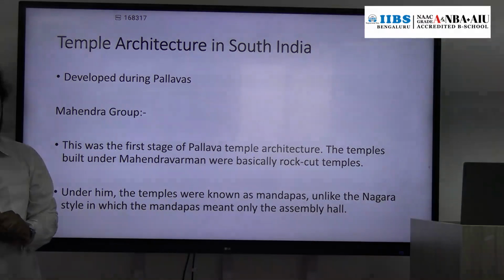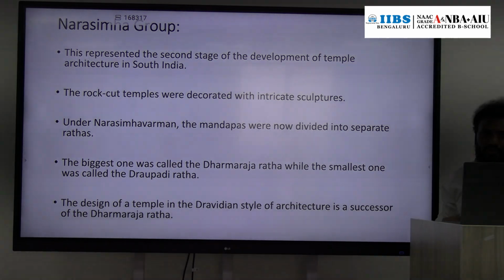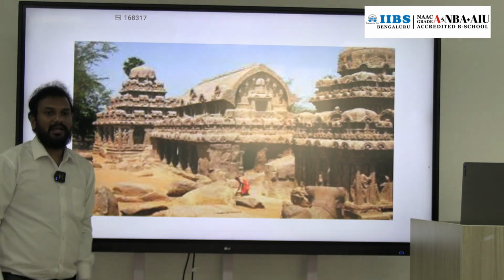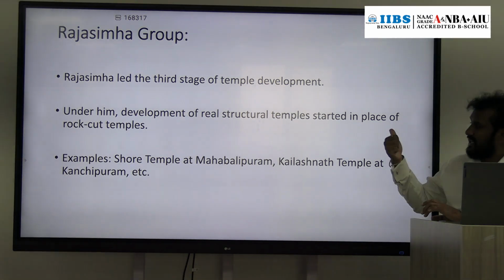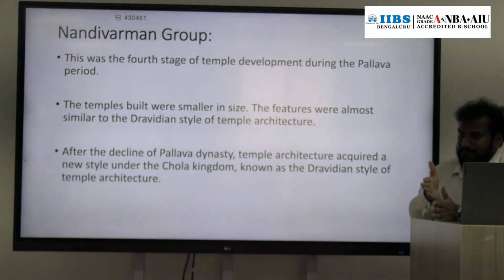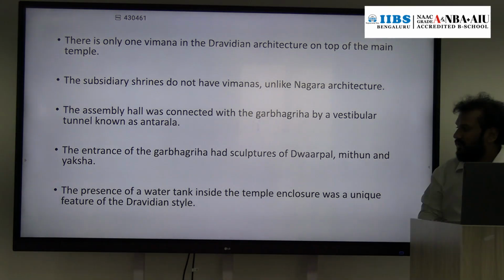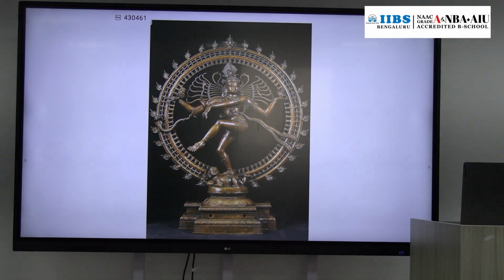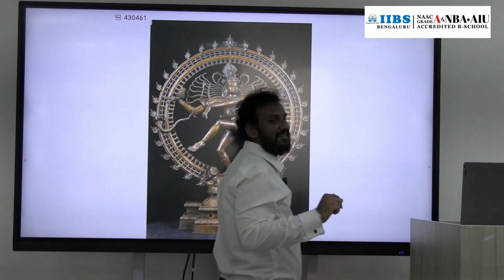Art & Culture 2 | Class 7 | IIBS IAS ACADEMY | Prof. Rakesh Singh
In this video we will discuss Temple Architecture in South India